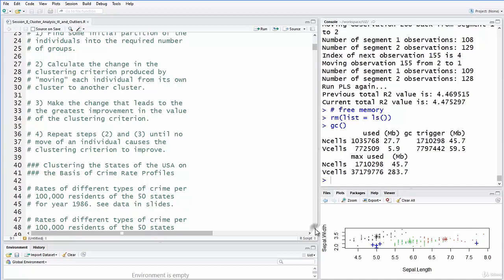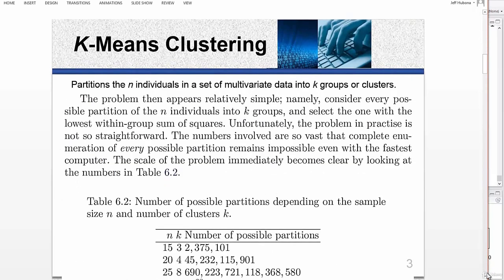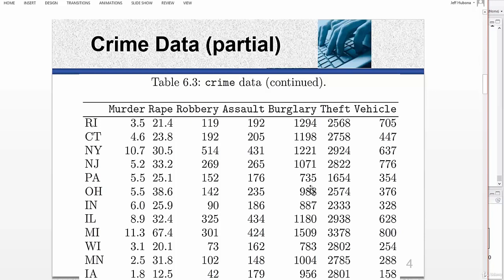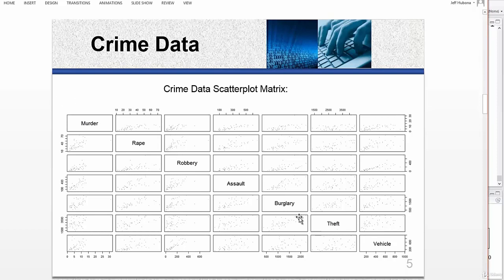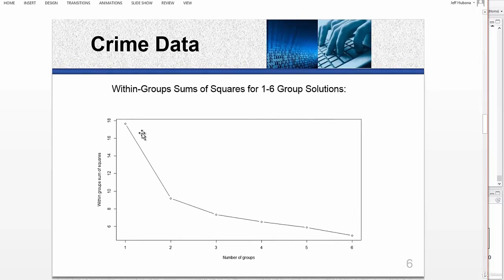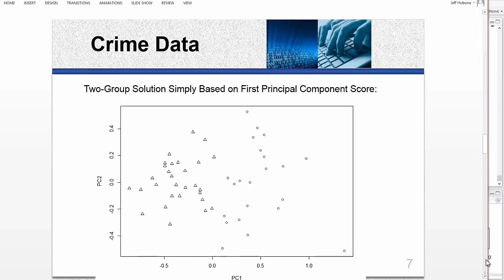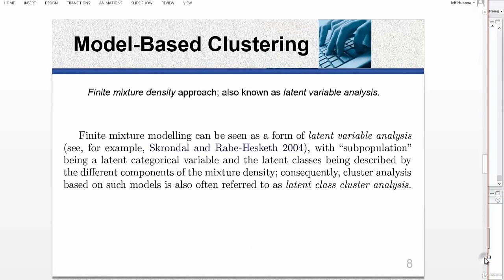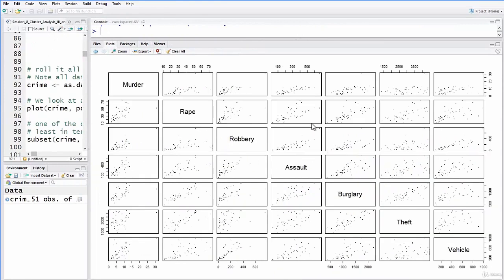K-Means Clustering with Crime Data (part 1)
In this thirteenth video, we reintroduce K-Means clustering with some of the theoretical background and using United States states' crime arrest rate data per 100,000 residents of each state.